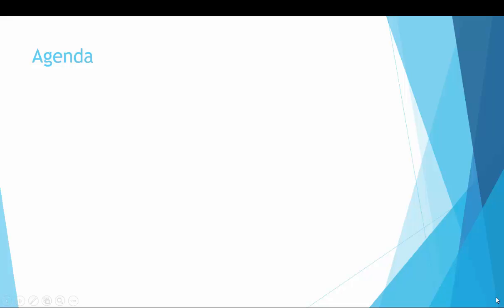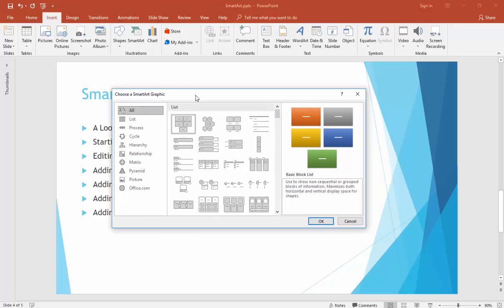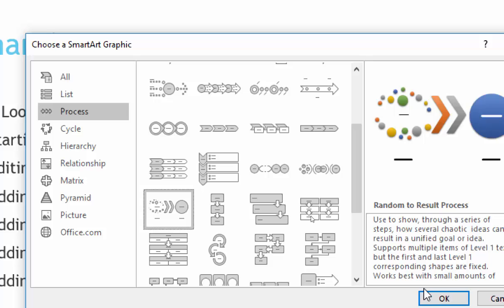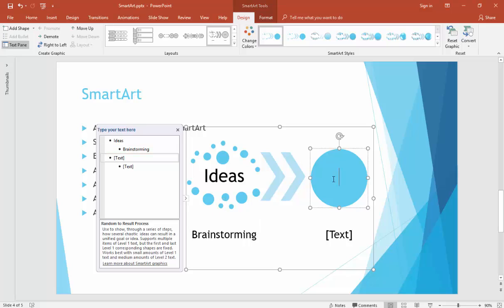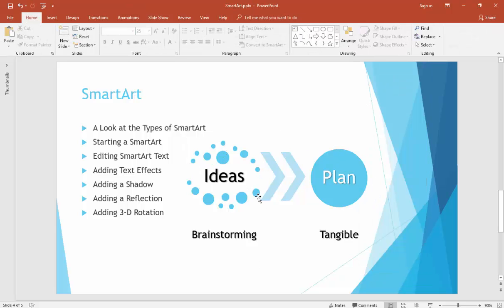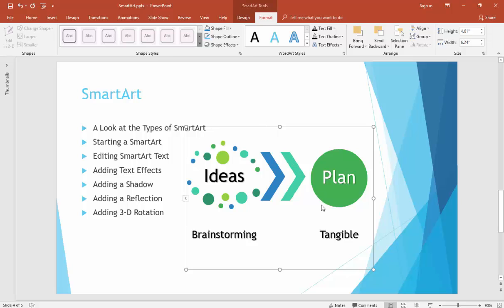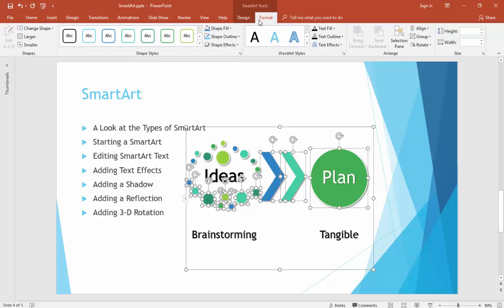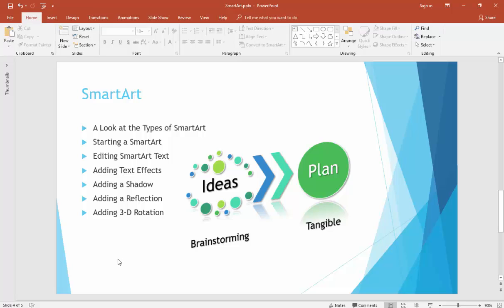SmartArt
A look at the creation and editing of SmartArt